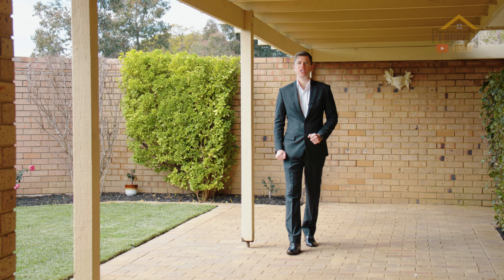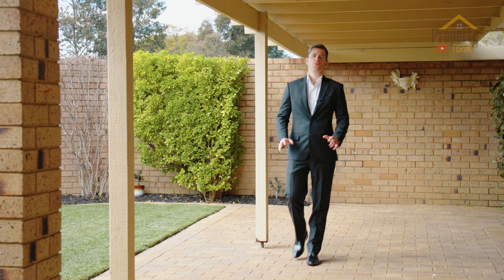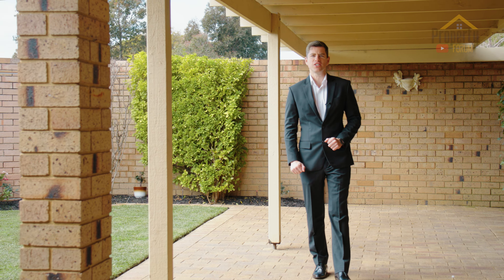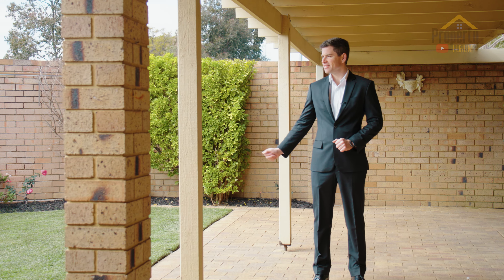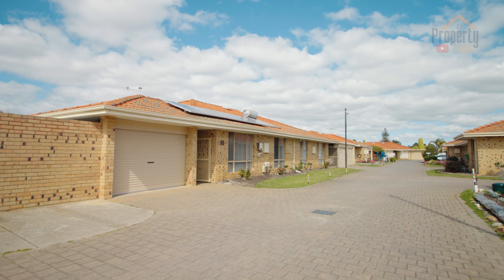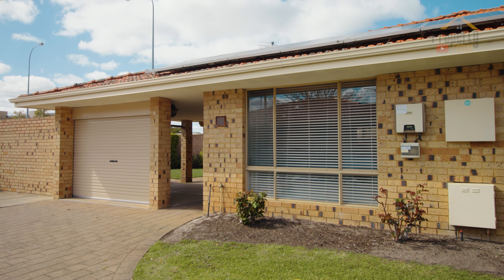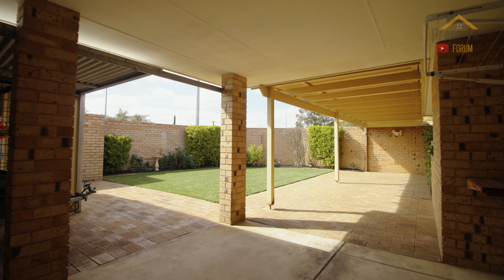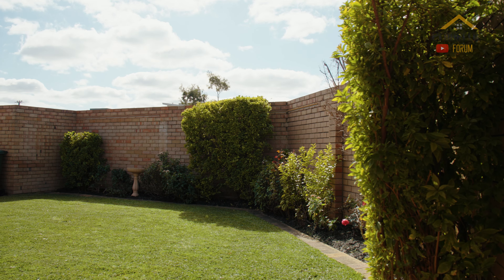For Sale - Villa 1/1173 Albany Hwy, Bentley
On inspection you will fall in love with the sheer space and room, inside and out, of this impressively modernised street front villa, in a well-cared for group.  Featuring fresh paint throughout, new carpets, a renovated and large bathroom, LED lights through all living areas, solar panels and solar HWS.  This property is equipped for you to move in and enjoy.

Inside:
- Freshly painted throughout
- Ducted evaporative air conditioning throughout
- Front lounge room with gas bayonet and ceiling fan
- Kitchen/open meals/living room with gas bayonet
- Kitchen with double sink, plenty of cupboards, gas upright cooker and gas oven, overlooking back gardens
- Main bedroom with new carpet, new curtains, built in robe, tv outlet and ceiling fan
- Beautifully renovated bathroom, with heat lights and sky light
- Separate toilet
- Bedroom 2 with new curtains, new carpet and built in shelving to robe recess
- Laundry with new trough

Outside:
- Large spacious backyard with grassed area and garden shed
- Wrap around large patio, all paved
- Solar Panels 1.5KW
- Automatic roller door to carport, park 2 cars inline
- Security screen on all doors and front security gate